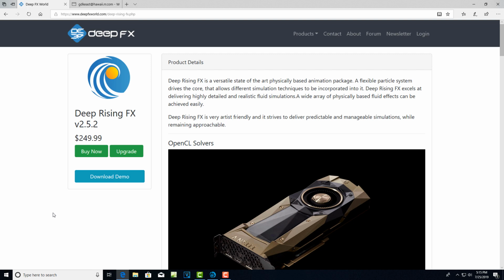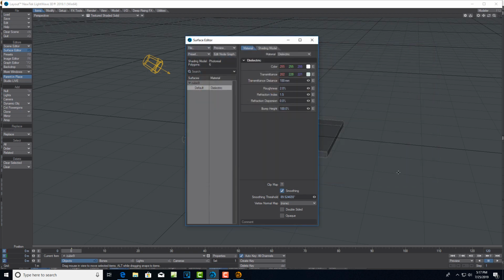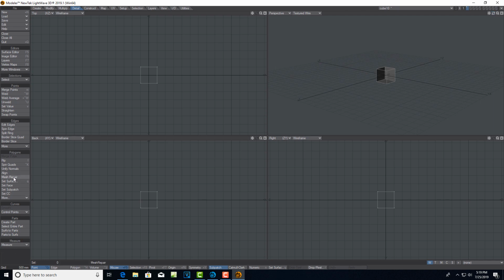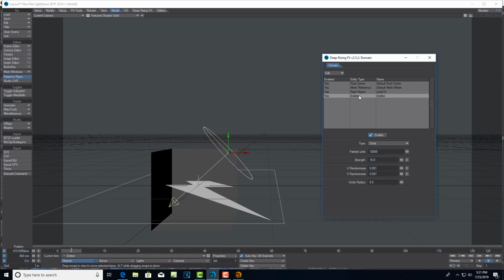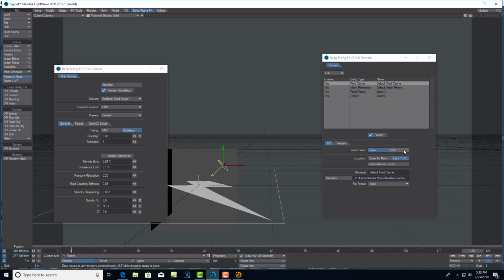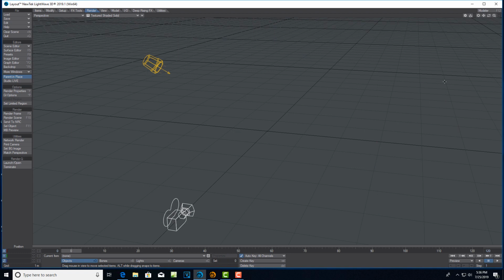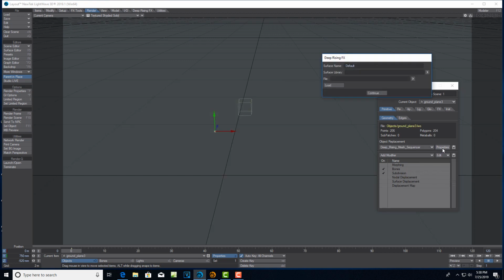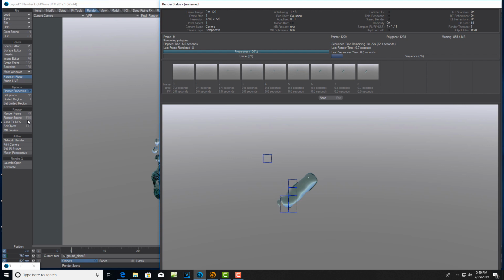Fluid Simulation Using Deep Rising FX and LightWave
Quick walkthrough on using Deep Rising FX in LightWave to create a basic fluid simulation.

Deep Rising FX is still in its early phases but shows tremendous promise for creating photorealistic fluid simulations in LightWave.

Unfortunately, RealFlow has abandoned LightWave at version 2018, so we are excited to see Deep Rising assume the throne.

If you are interested in getting the program, you should check out Liberty 3D and keep an eye out for discounts and group buy-ins, which usually shave about $100 off the price.

Also, if you are interested in more in-depth tutorials on Deep Rising, you should check out the developer's You Tube channel:

We proudly support all 3rd party developers who are committed to keeping up with LightWave and adding functionality to it. And we have no financial connection to any third party apps!